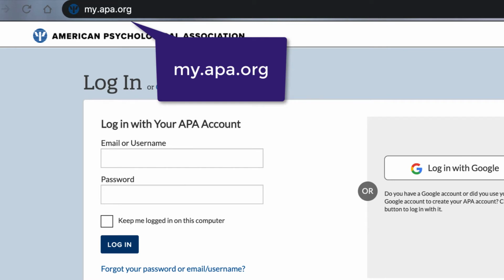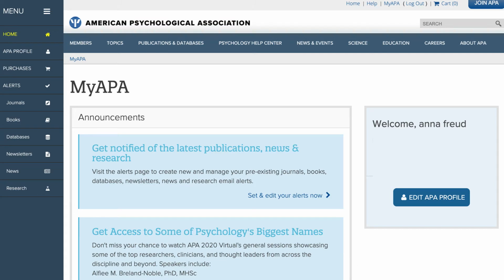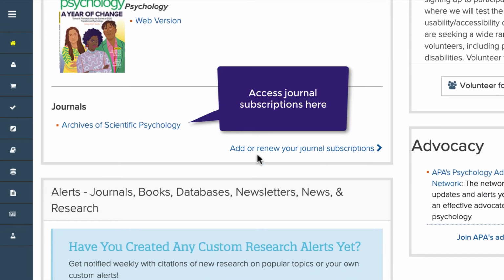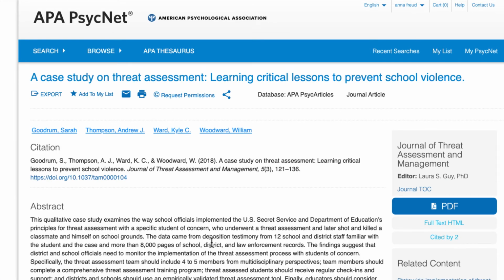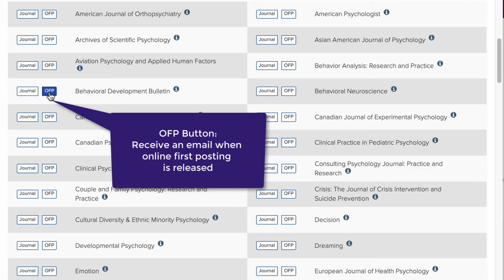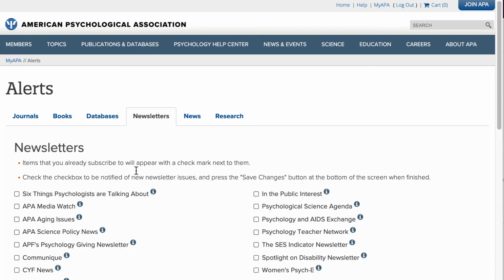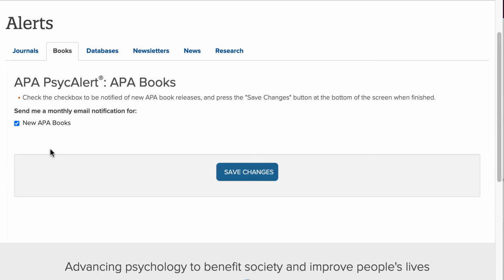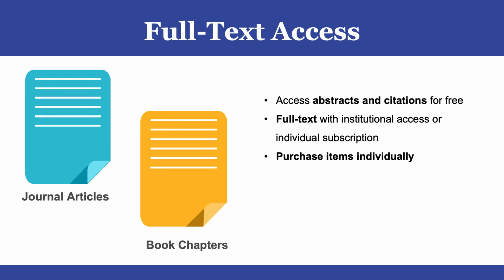The MyAPA Homepage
In this video you’ll learn how to use your MyAPA homepage. We’ll explore how to retrieve resources such as databases, journals, and book chapters that are available to you through your subscriptions or purchases. We’ll also demonstrate how to set up alerts to be notified when new APA resources become available.

By the end of this video you will be able to:
● Login to your MyAPA account
● Update your APA profile
● Access any databases, magazines, journals, pdfs, or book chapters that are available to you
● Set up a journal, book, database, news, newsletter, or research alert.